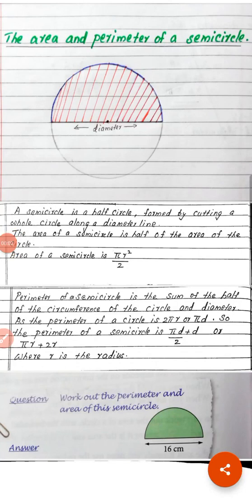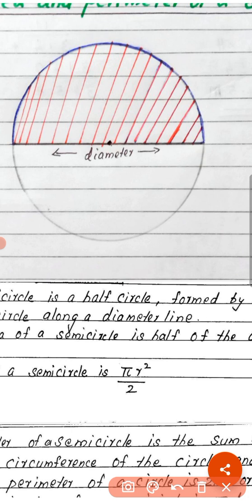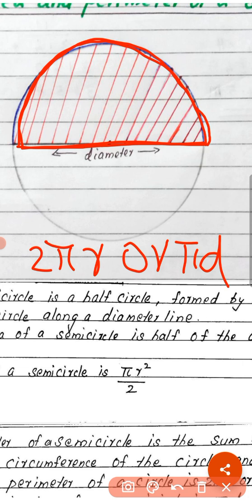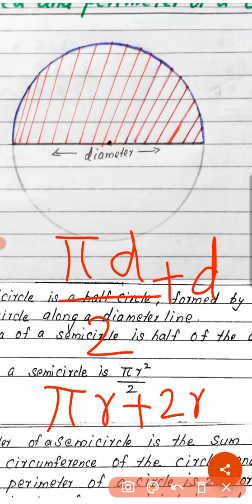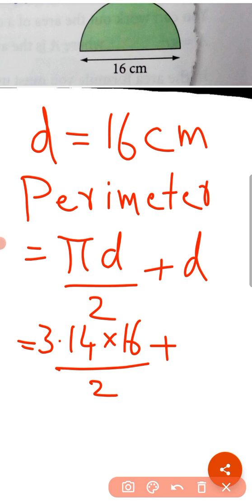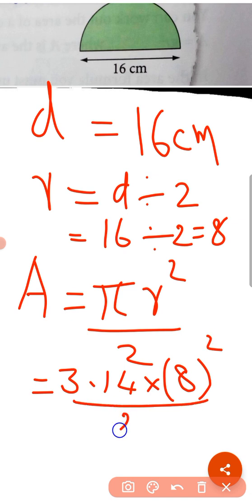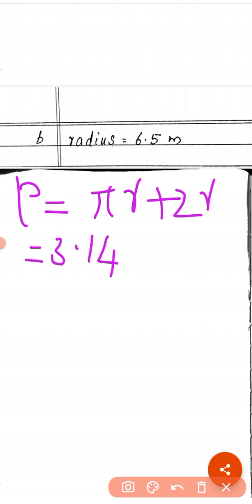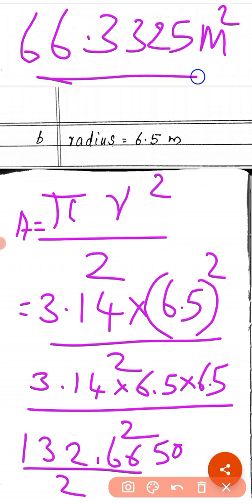Area and Perimeter of a semicircle.